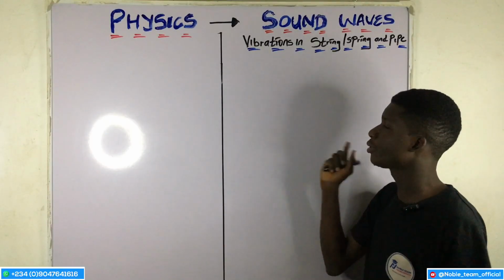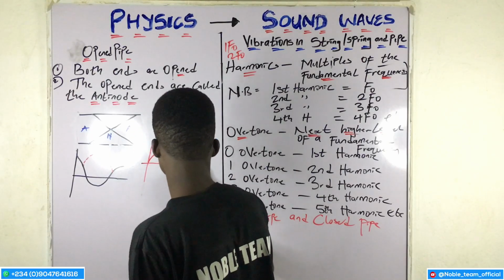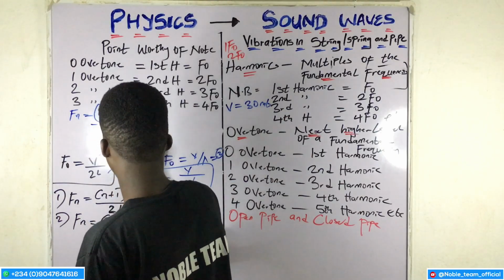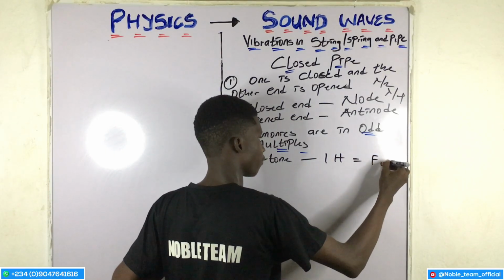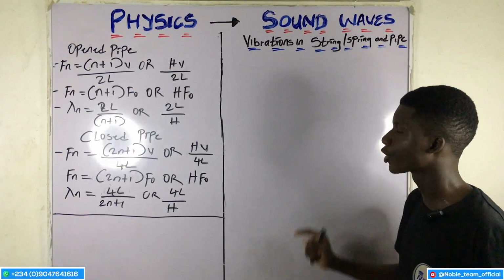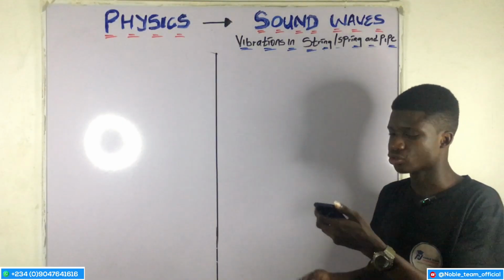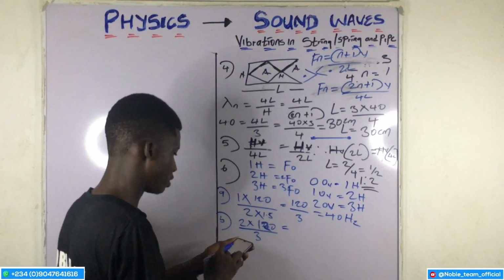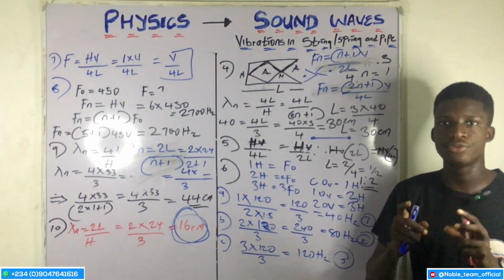Sounds Waves - vibration in pipe, overtone and harmonics dismantled with solved exam Questions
Welcome JAMBITES 🔥🤗!

In this powerful lecture, we breakdown SOUND WAVES one of the most essential topics in JAMB Physics.

— Vibration in an open pipe
— Vibration in a closed pipe
— Calculations of overtone
— Calculations of Harmonics

📌 You’ll also find 10 solid JAMB-MCQs questions fully solved and explained!

⏩Stay till the end for assignments and drop your answers in the comment section

Don’t just watch — Practice the questions, pause where necessary, and ensure you attempt the assignments in the comment box & drop all answers!

THIS IS NOBLE TEAM🔥